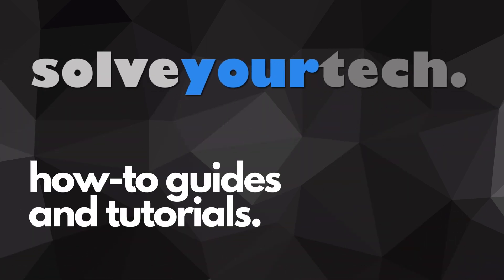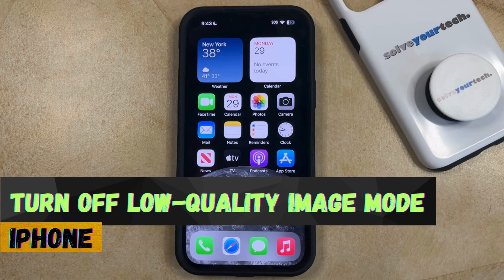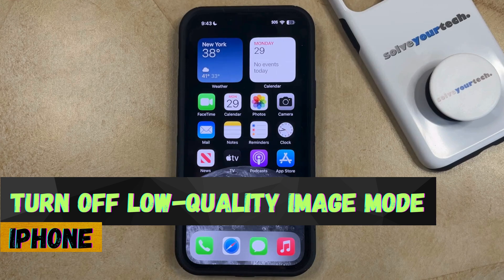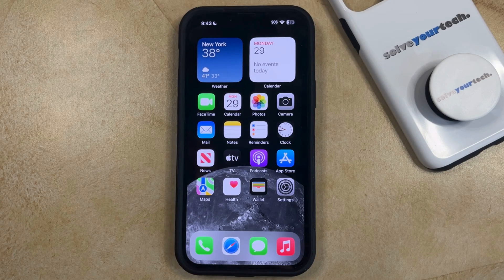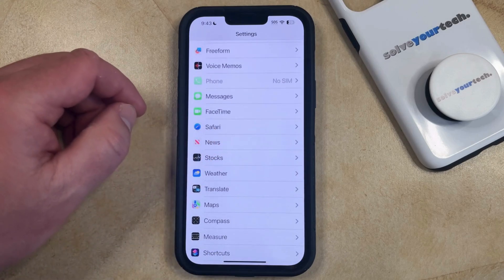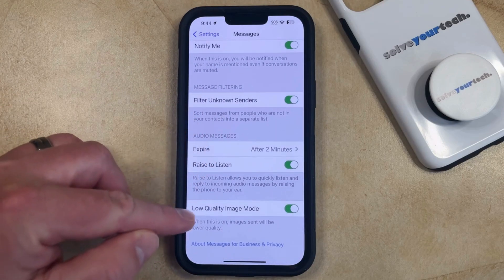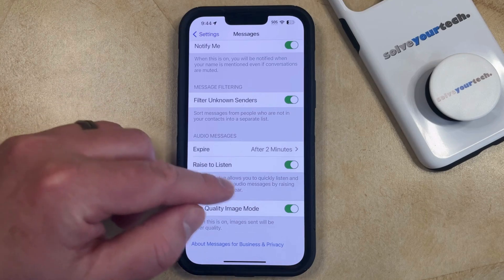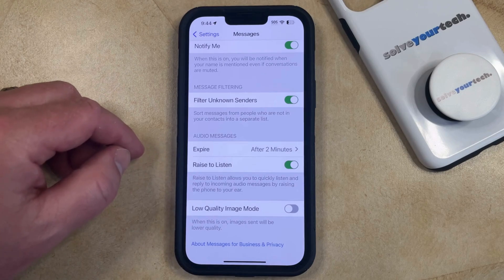iOS 17: How to Turn Off Low Quality Image Mode in iPhone Messages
This video will show you how to turn off low quality image mode for messages on iPhone in iOS 17. Once you complete this tutorial, your pictures and videos sent through messages should no longer be small and blurry.

You can turn off the iPhone low quality image mode setting with the following steps:

1. Open Settings.
2. Select Messages.
3. Turn off Low-Quality Image Mode.

Note that you may need to restart your phone if you are still experiencing problems.

Additionally, try sending on Wi-Fi rather than cellular. If you have to send on Cellular, make sure that the Settings - Cellular - Cellular Data Options - Data Mode - Low Data Mode option is not selected.

00:00 Introduction
00:17 iOS 17 How to Turn Off Low Quality Image Mode on iPhone
01:08 Outro

Related Questions and Issues This Video Can Help With:

- iOS 17 How to Turn Off Low Quality Image Mode on iPhone Mini
- iOS 17 How to Turn Off Low Quality Image Mode on iPhone Plus
- iOS 17 How to Turn Off Low Quality Image Mode on iPhone Pro
- iOS 17 How to Turn Off Low Quality Image Mode on iPhone Pro Max